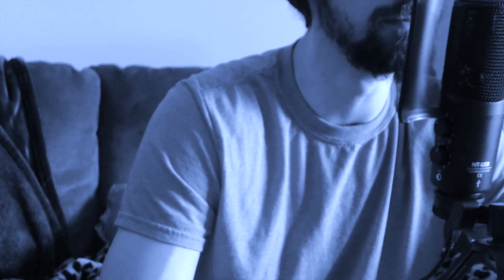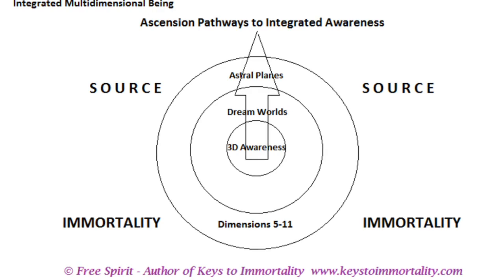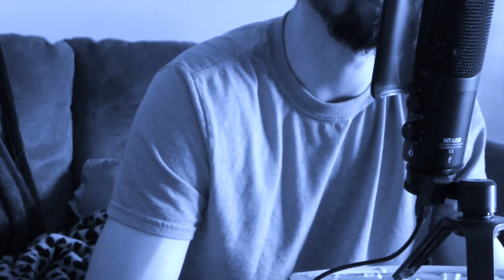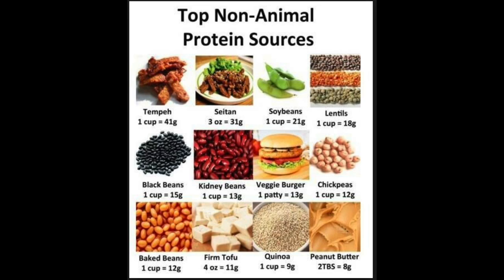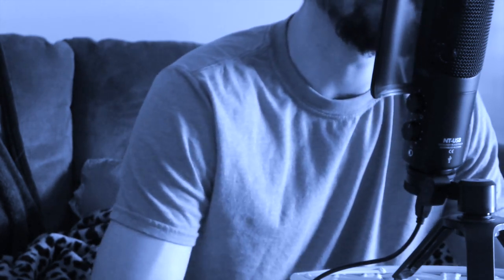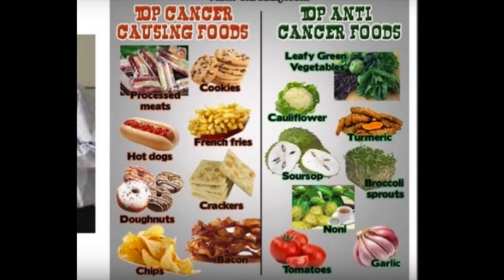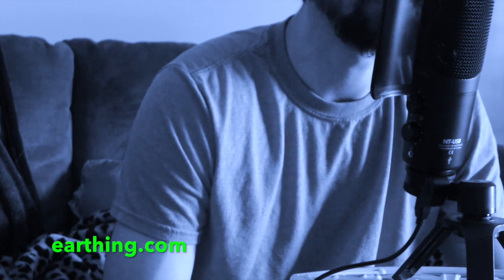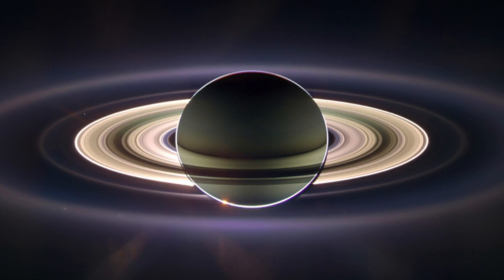How To Decalcify Your Pineal Gland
Novel T released some very important information on how to tap into higher dimensions and become your higher self.